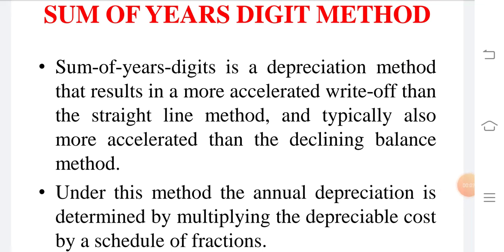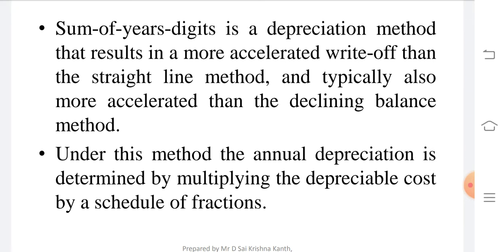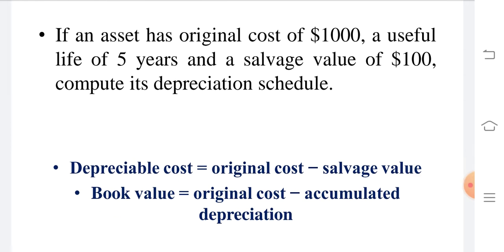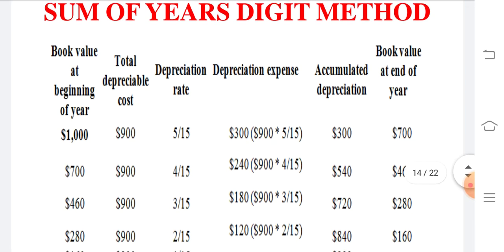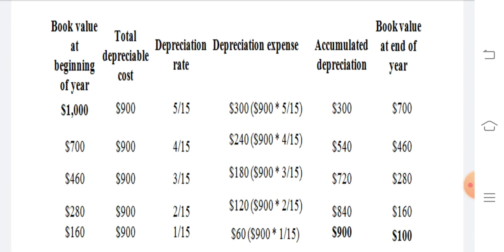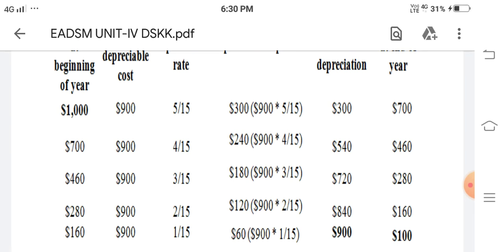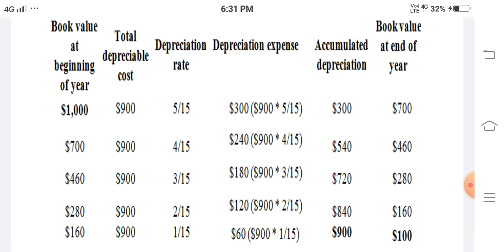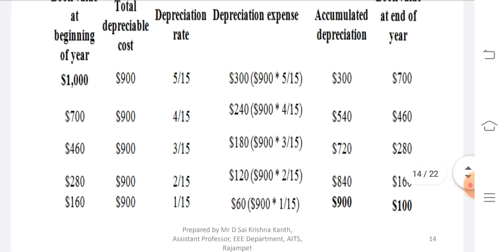Sum of Digits Method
Energy Auditing and Demand Side Management --- Different methods of Depreciation --- Sum of Years Digits Method